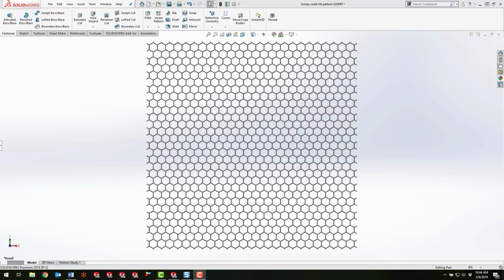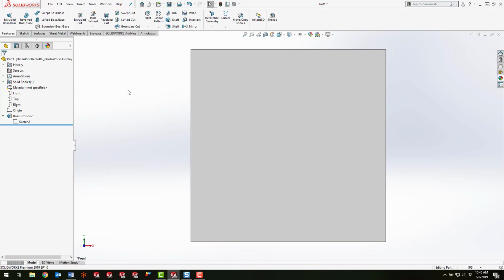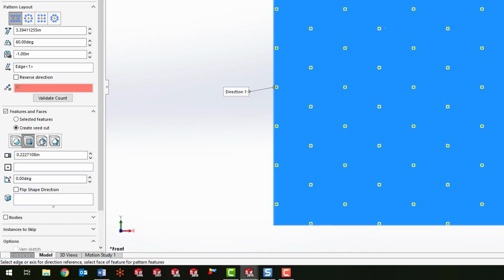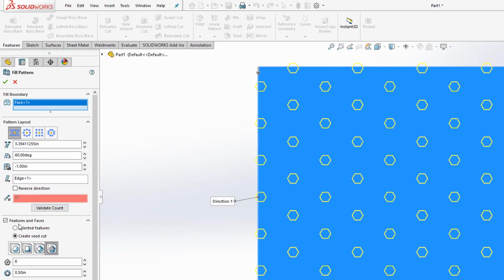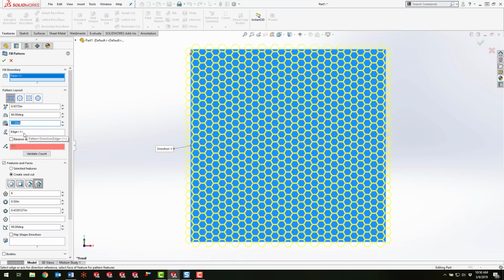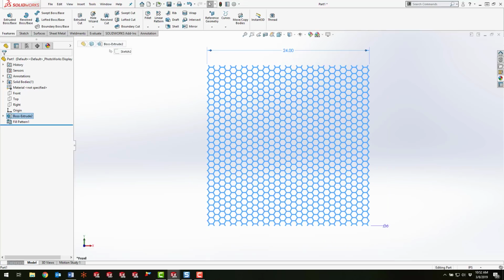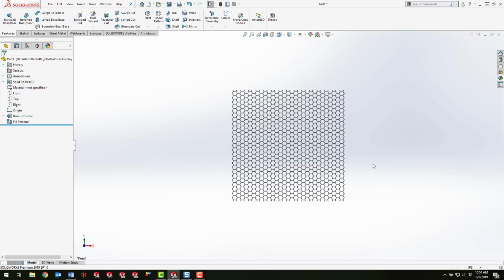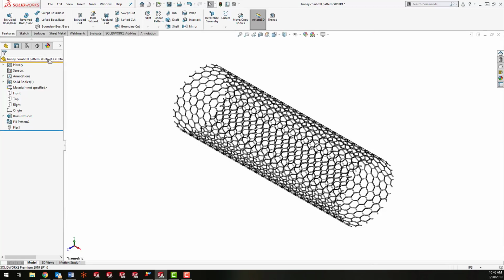SOLIDWORKS - How to Create a Honeycomb Fill Pattern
Learn how to create a honeycomb pattern in SOLIDWORKS without the need to create sketches. Key area of focus is how to use the Fill Pattern options to create a hexagon shaped seed cut feature and fill a boundary with the patterned instances. This video will also demonstrate how to wrap a flat plate into a cylinder using the Flex feature.  Quick Tip presented by Zach Brown of GoEngineer.